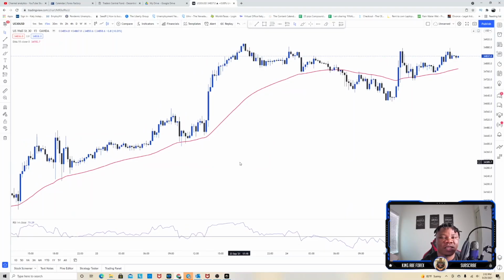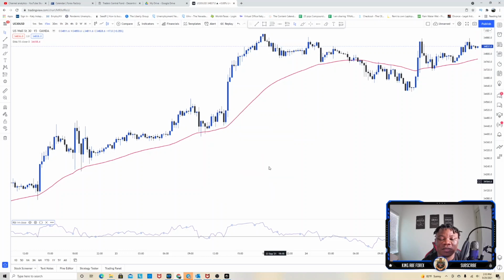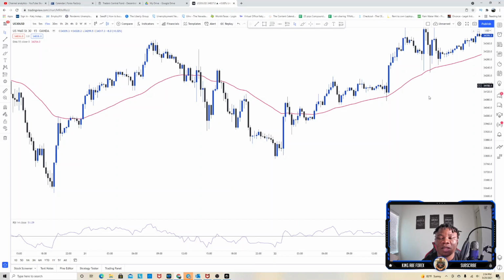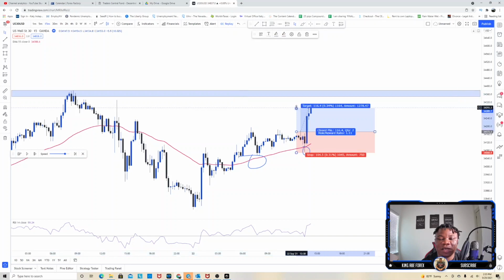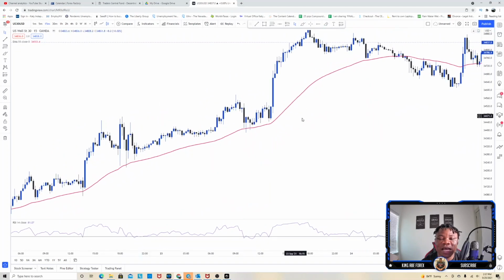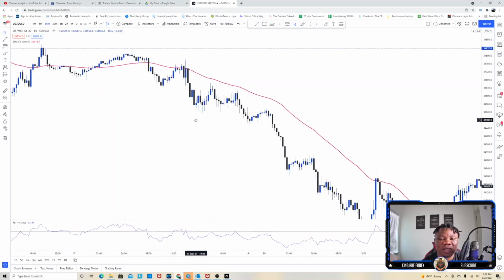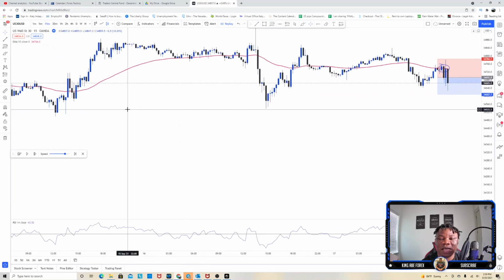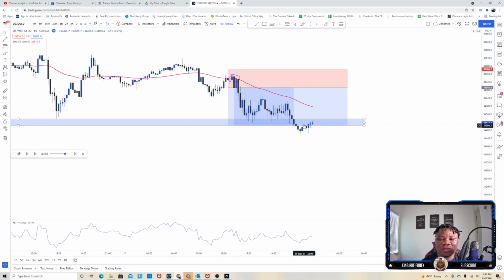FOREX! The Best US30 Scalping Trading Strategy Video Ever (PHOENIX FX)